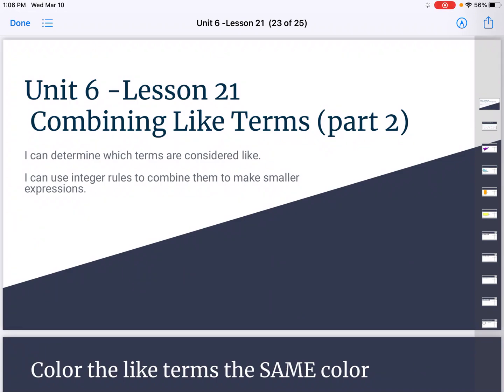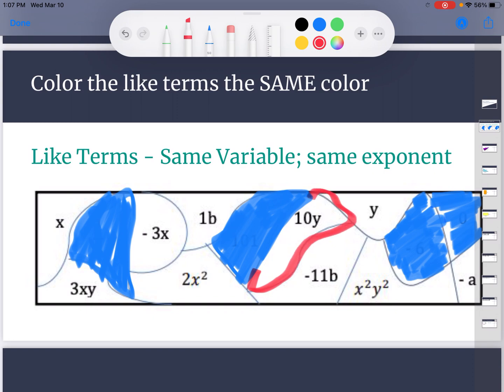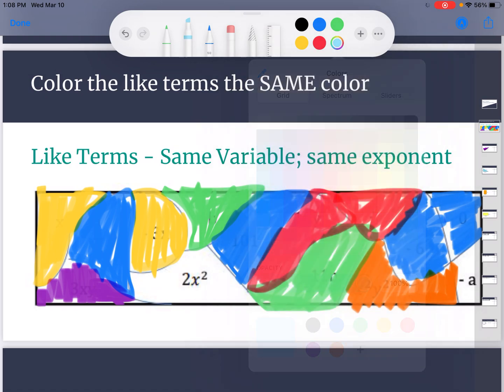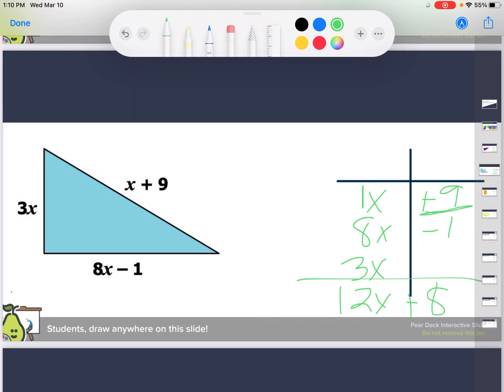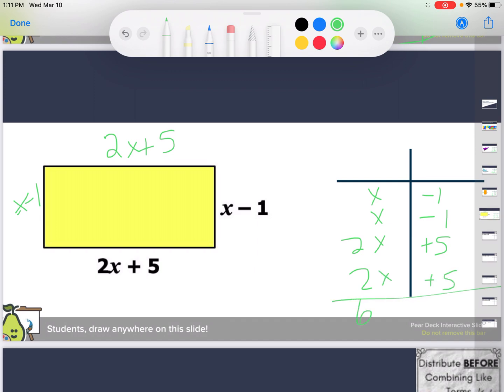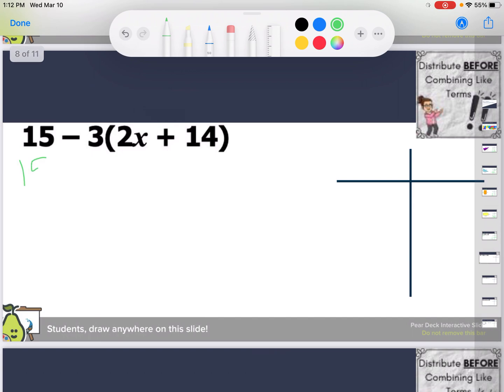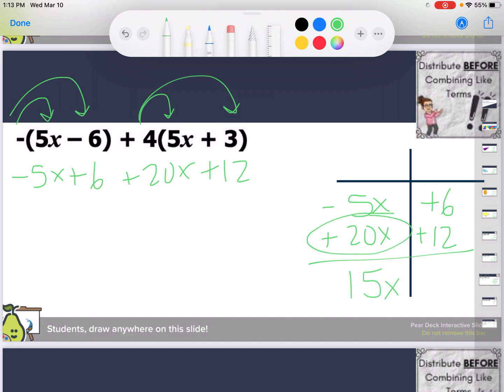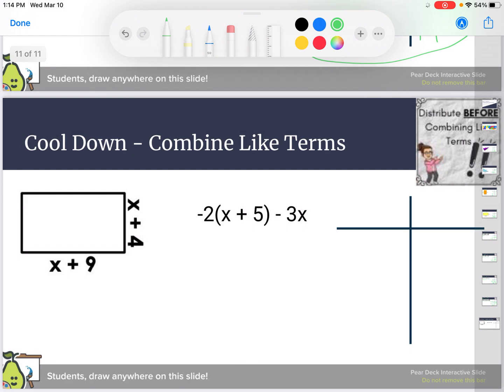Unit 6: Lesson 21